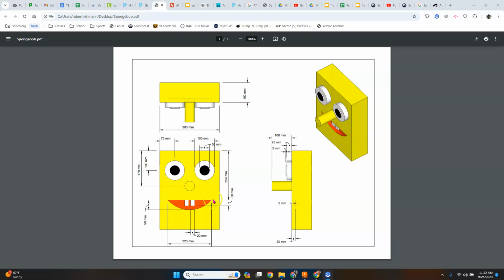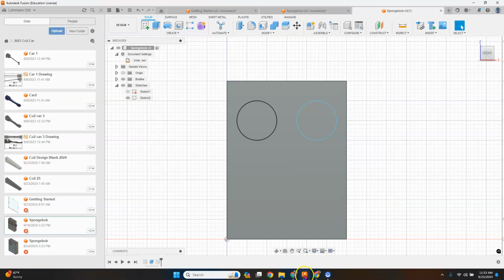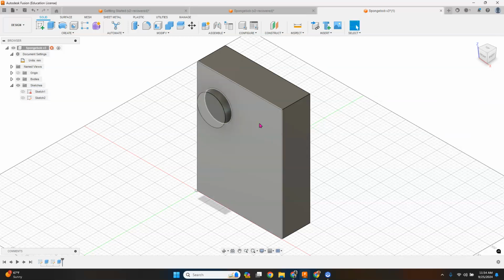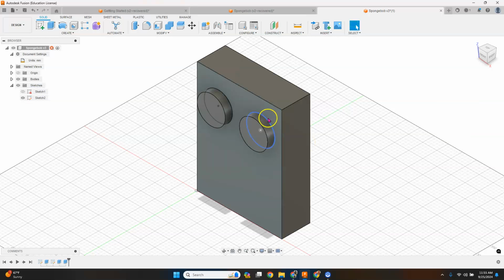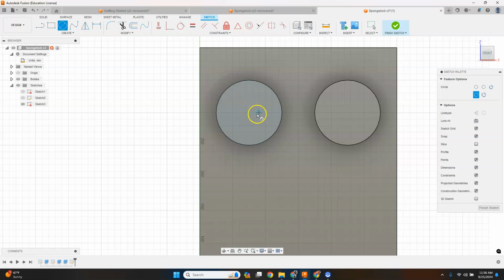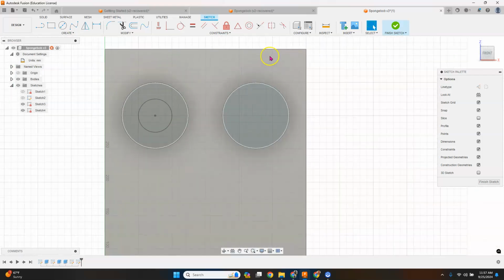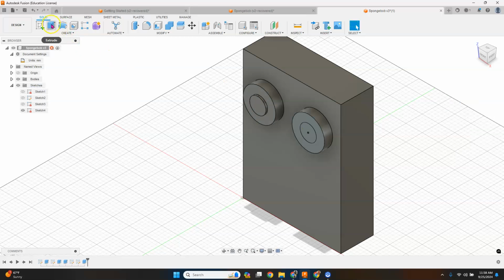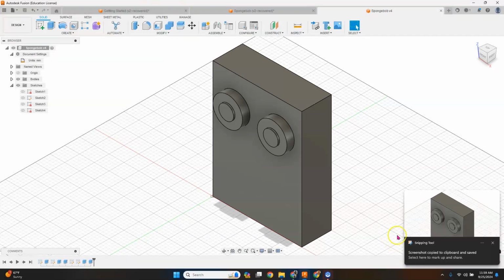Fusion:Spongebob-part 3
Extruding the eyes, Sketching 2 more circles for the pupils and extruding the pupils.